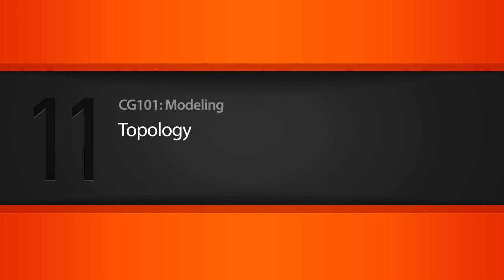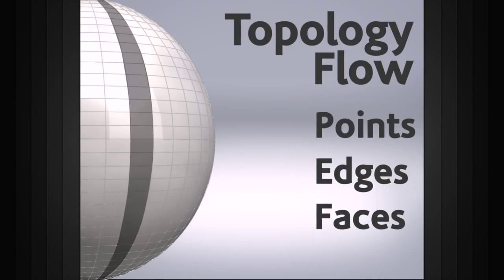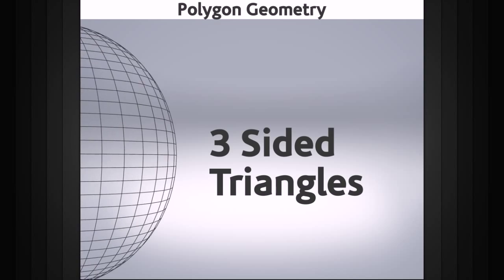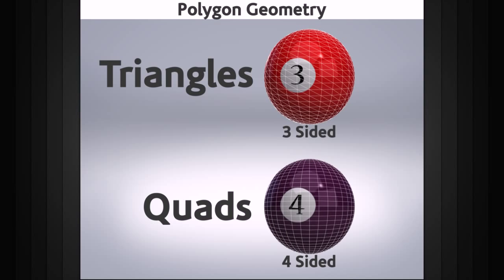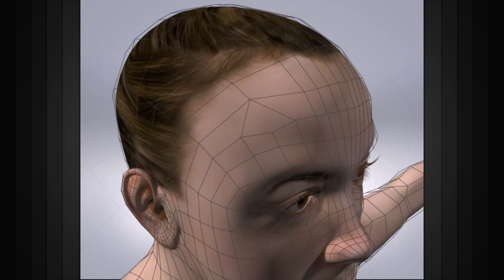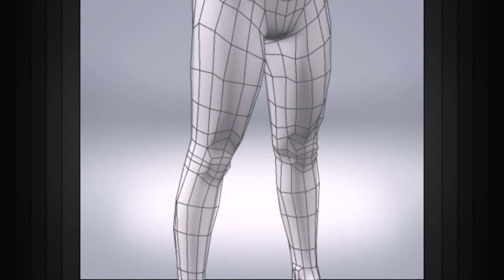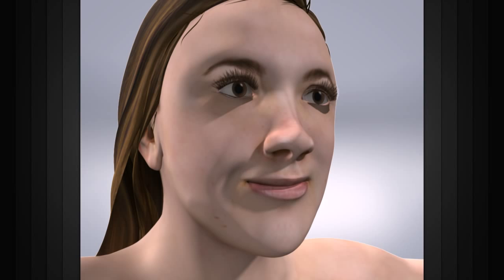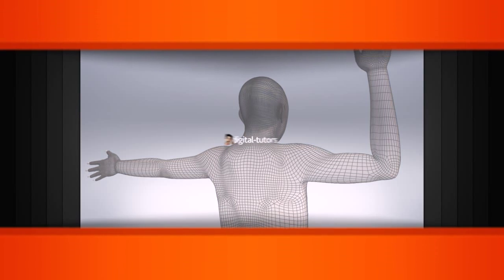CG101: What is Topology and Why is it important?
When building 3d geometry, the layout of the edges is very important in getting good results. In this lesson we'll go over many of the concepts related to an object's topology.